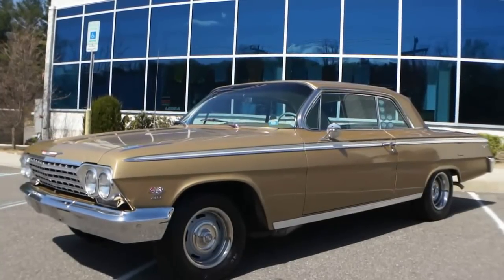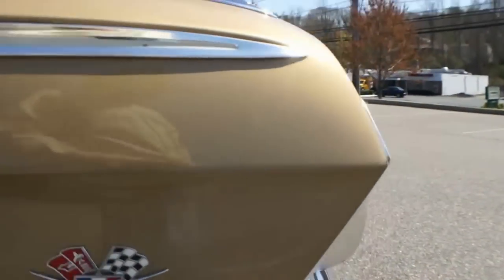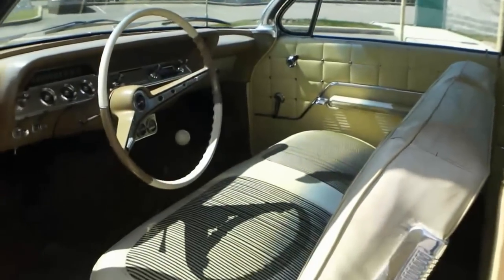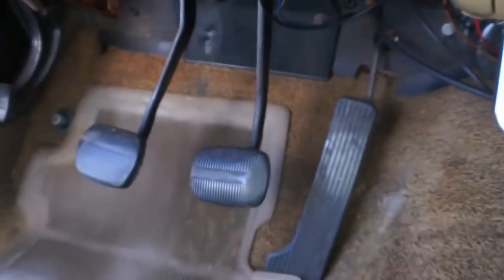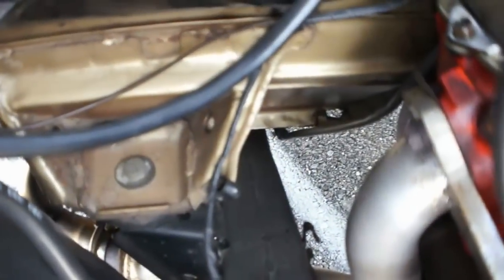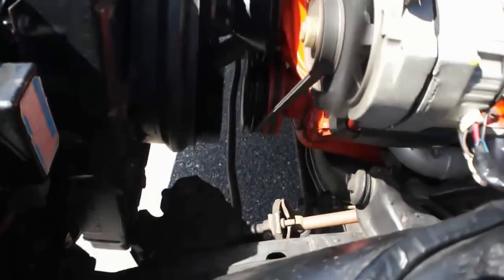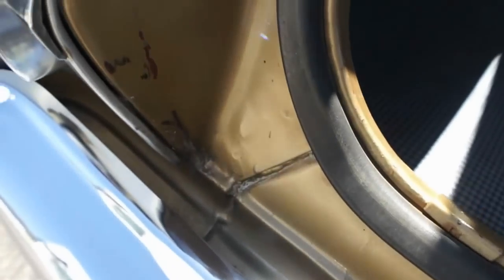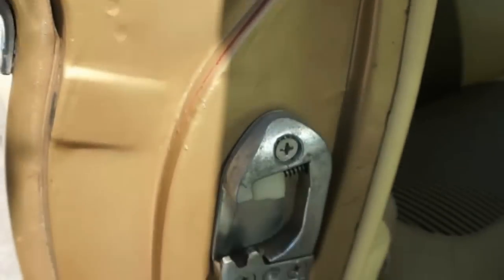1962 Chevy Impala 409, 4 Speed~UNRESTORED with ORIGINAL PAINT~Just Incredible~SOLD~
1962 CHEVROLET IMPALA
UNRESTORED ORIGINAL PAINT
NEVER RUSTED
INCREDIBLE 409 4 SPEED

The car started out as a regular impala with a 3 speed! I purchased this car 1 year ago from the 2nd owner of 28 years who looked for one of these cars for 2 years before finding this amazing gem! I am looking to sell only because I just have too many car so a few have to go! He was very sad to let her go and I may be just as sad when it does go so please understand that I do not have to sell it but I can only say to anyone looking at my car...FIND ANOTHER ONE LIKE THIS!. The car came from Arizona with no rust and original paint, interior, chrome, glass, floors, trunk, etc.! The color is anniversary gold and from what I understand it was only a one year color and this interior came with this model as well. I know we have all heard of original paint cars and we have seen original paint cars but almost everyone I have ever seen has had a blow in of some kind somewhere or been clear coated recently etc. This is 100% the